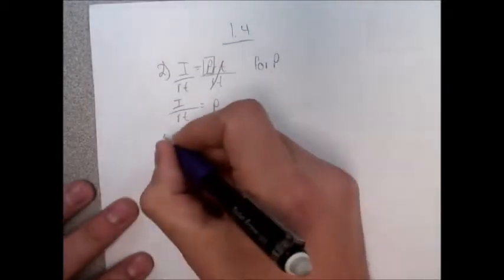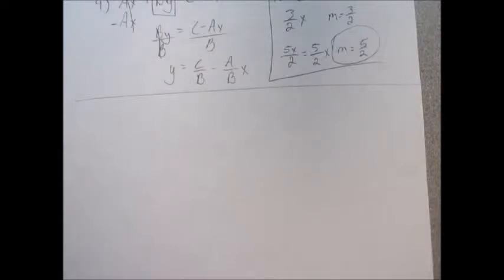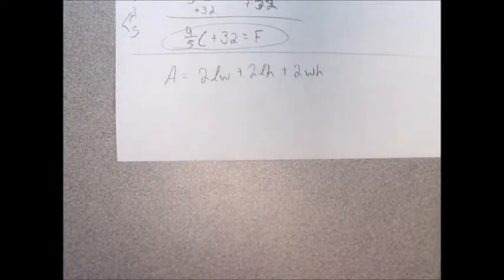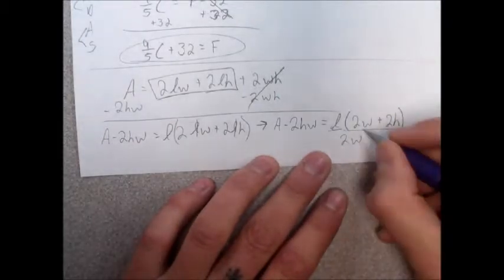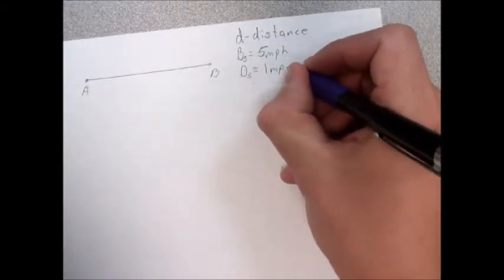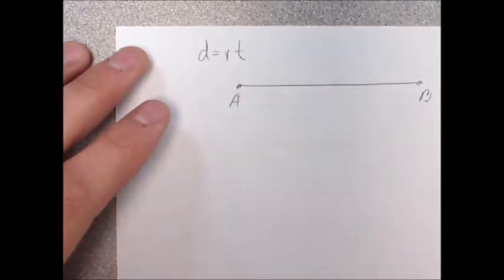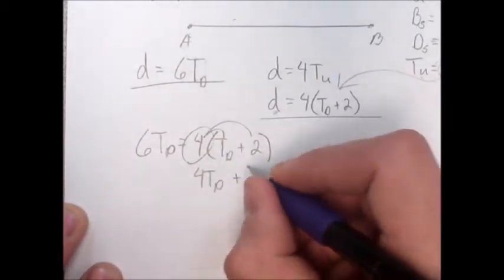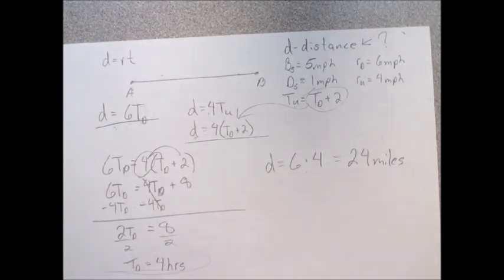1 4 Formulas and Problem Solving